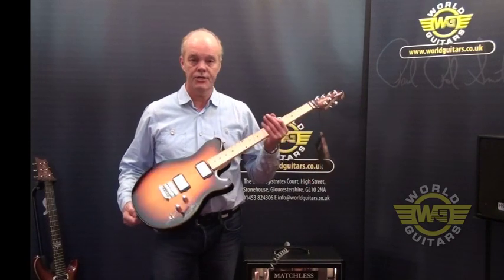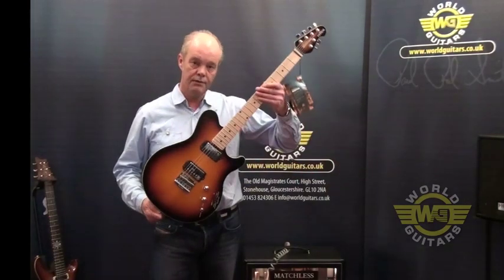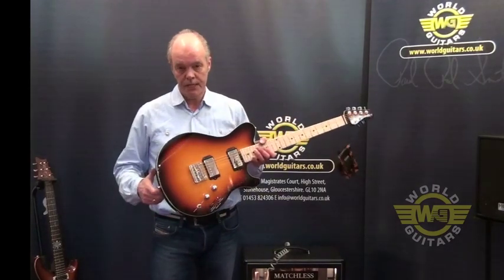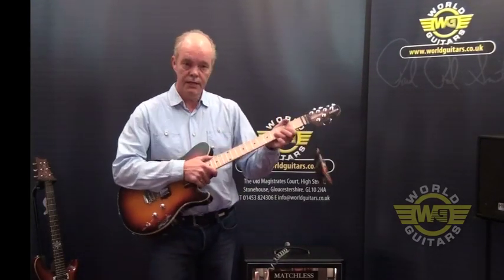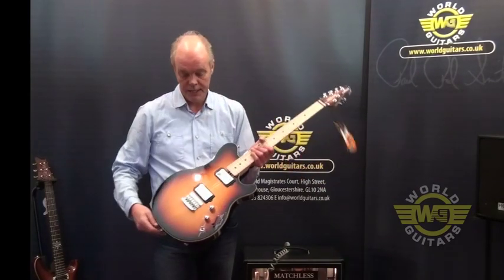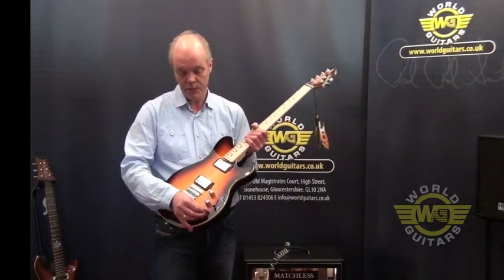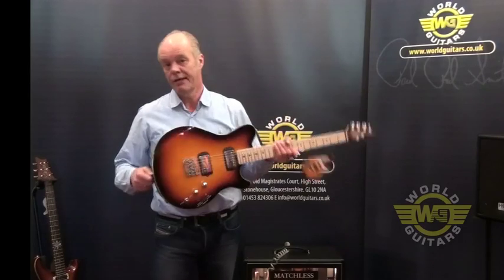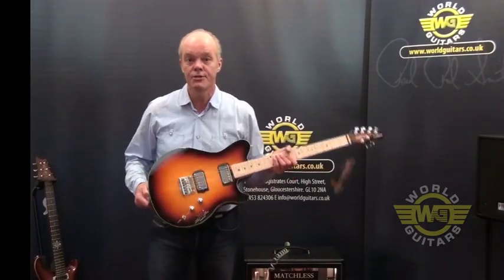Musicman Reflex Movie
Brand new model from Musicman and we love it!!